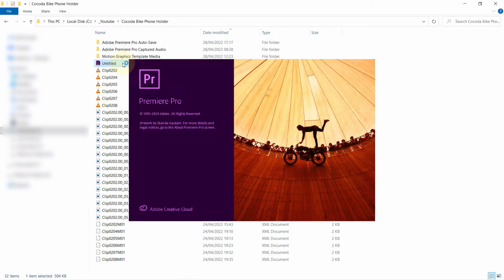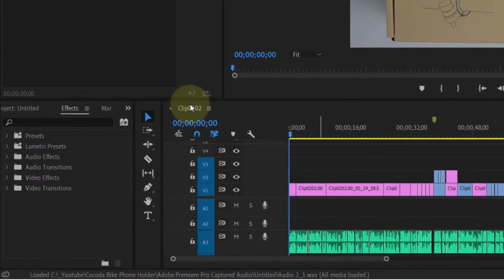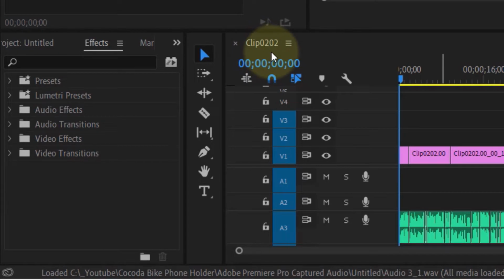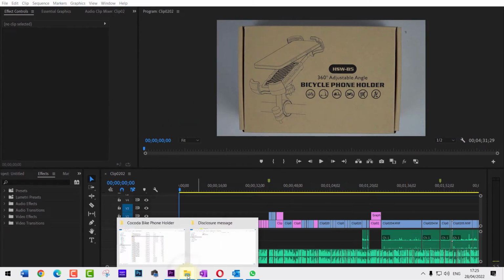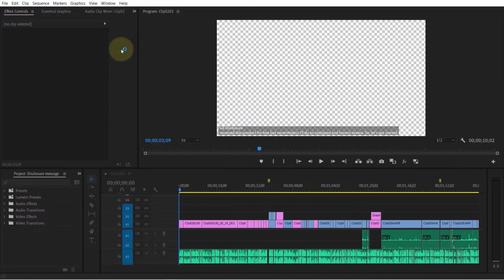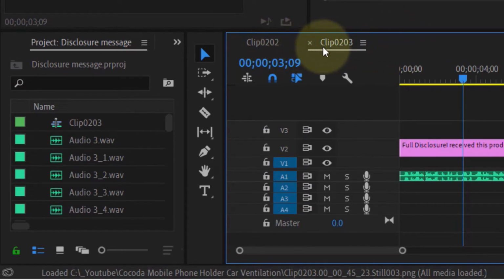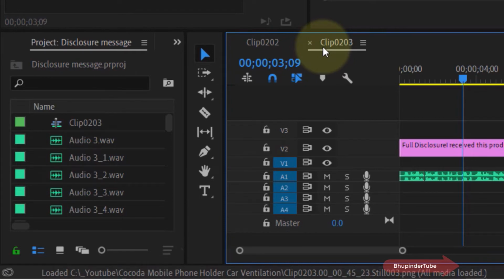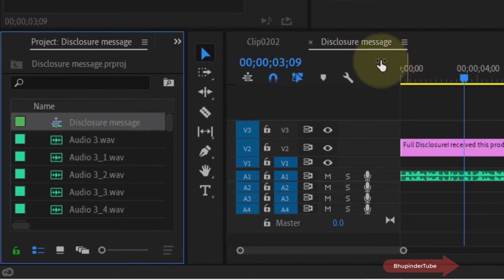How to rename timeline in Premiere Pro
Most of the time I don't change the timeline name which is same as your sequence name and also same as your first clip's name. However, if you open more than two projects or timelines, then things can soon become confusing and complicated. So, sometimes you got to change the timeline name. It can be easily done by right clicking on the timeline name and then clicking on "reveal sequence in project", then premiere pro will take you to the project panel and highlight the sequence. Then, simply click on the left side of the sequence name and then you could easily type any name you want. This will in turn change the name of the timeline itself. Therefore, now you could easily distinguish between various projects and timelines.

I made the above video concise to help the fellow Pr users.